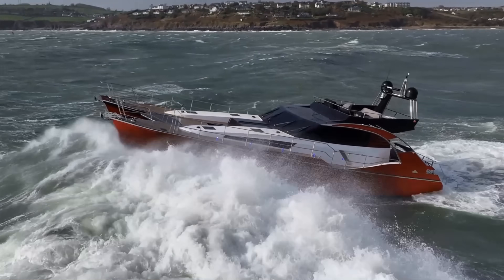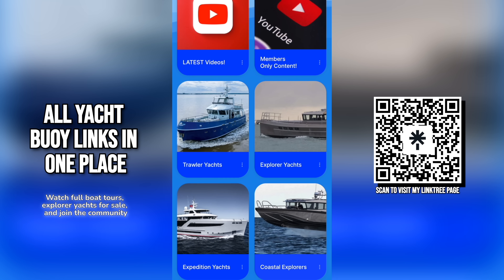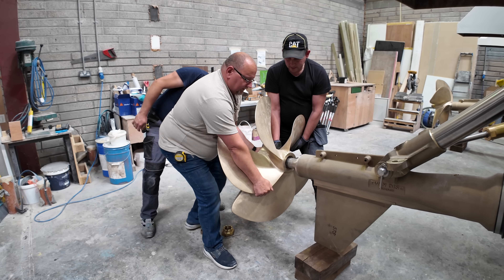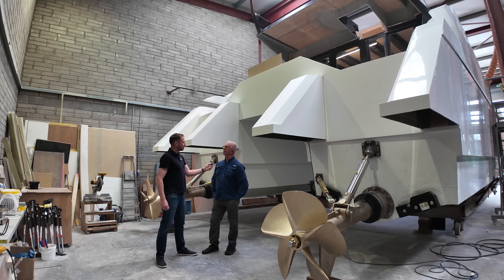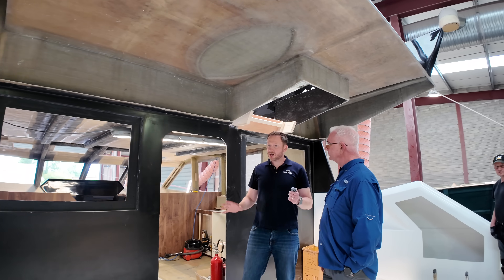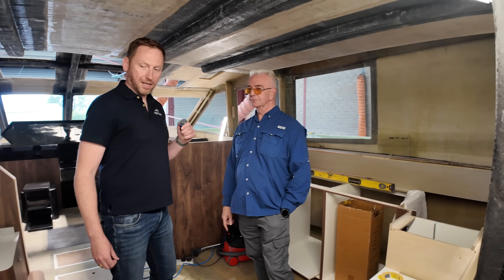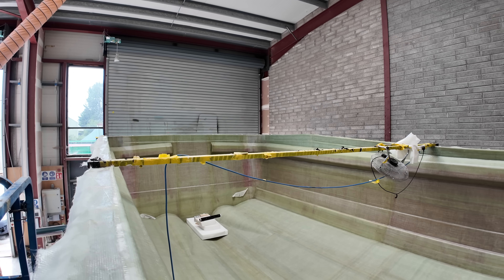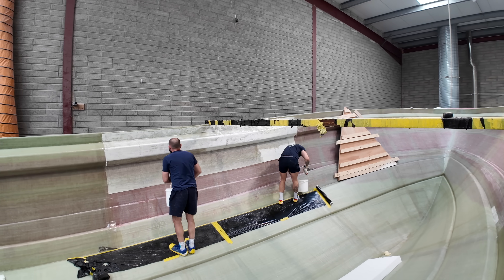INSIDE SAFEHAVEN MARINE | Building the T2000 VOYAGER Explorer Yacht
Join me inside Safehaven Marine in Ireland for an exclusive look at the T2000 Voyager — a twin-hulled, high-performance explorer yacht designed for long-range offshore capability. In this behind-the-scenes tour, we take a close look at the hull design, engineering, propulsion setup, and build process that make the T2000 one of the most capable boats Safehaven Marine has ever produced. If you’re interested in explorer yachts, offshore cruising, or the craftsmanship behind serious ocean-going catamarans, this video gives you a detailed look at what goes into creating a vessel built for extreme conditions.